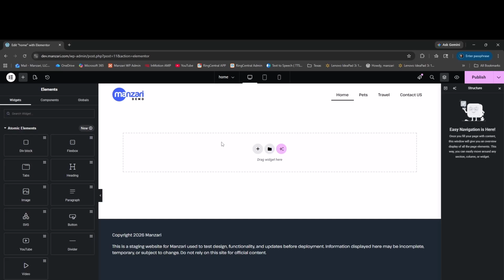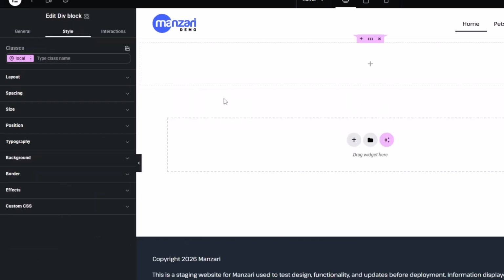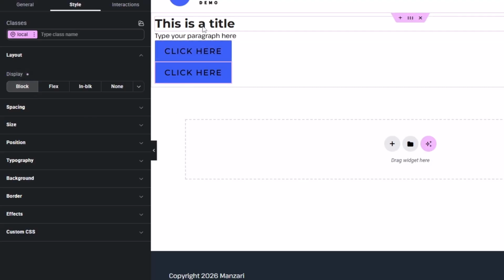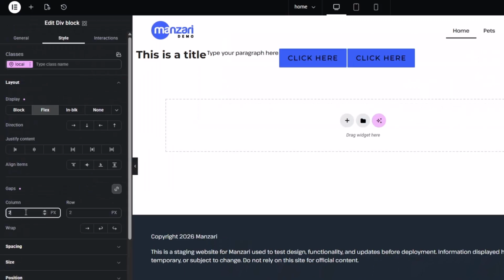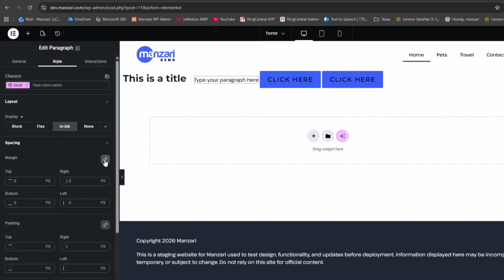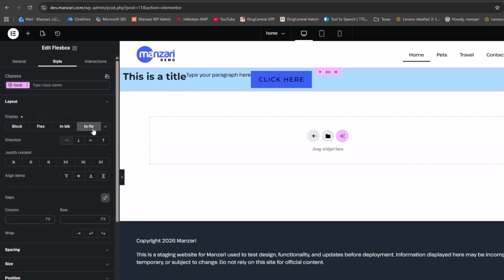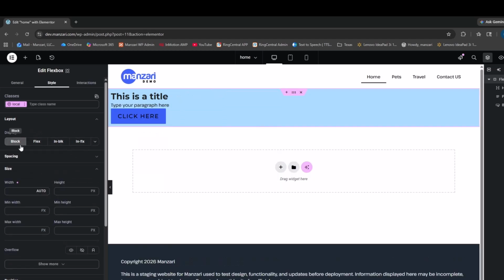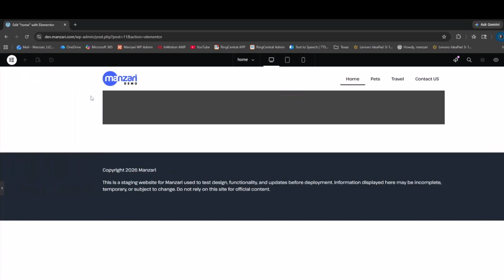Elementor Layouts Are Simpler Than You Think (Div vs Flex vs Inline Explained)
In this video, I break down the core layout options in Elementor—Div, Flexbox, Inline Block, and Inline Flex—and show how they actually work.

You’ll learn:

The real difference between div, flexbox, and inline layouts
Why elements stack vs sit side-by-side
How inline block and inline flex behave
The key setting that controls layout behavior (that most people miss)
How to quickly switch between layout types inside Elementor

This is a quick, straight-to-the-point explanation so you can stop guessing and start building layouts with confidence.

Once you understand this, Elementor becomes much easier to use.

👉 Next video: I’ll apply these concepts in a real layout build so you can see them in action.